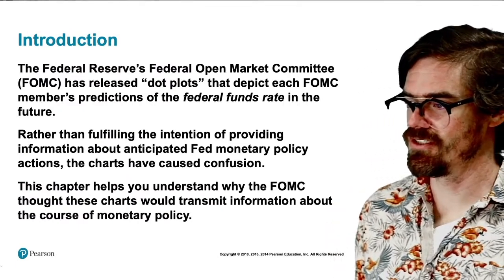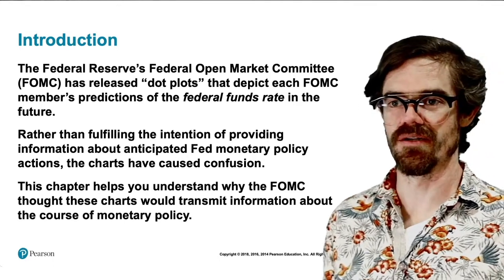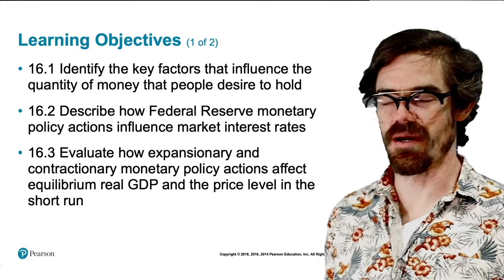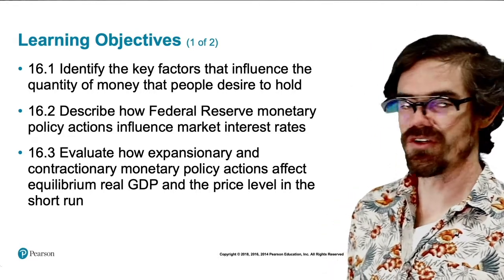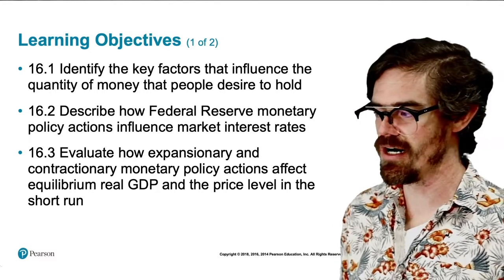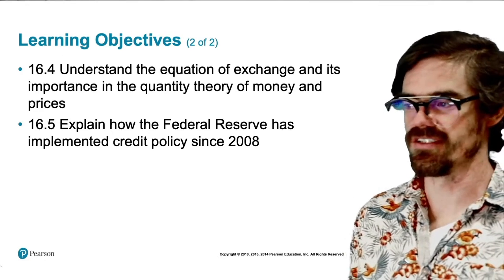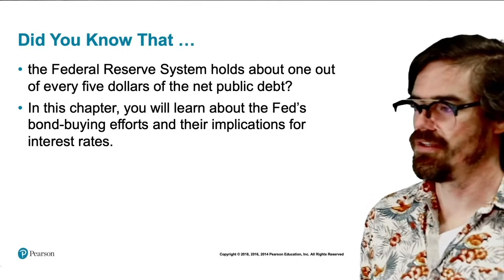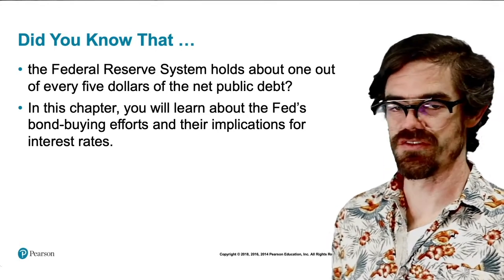Chapter 16: Domestic and International Dimensions of Monetary Policy - Introduction